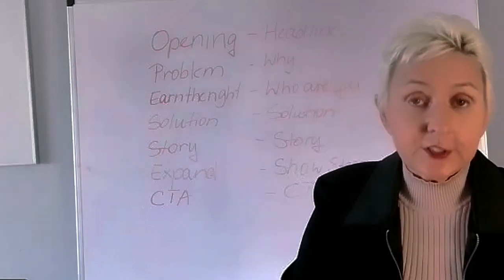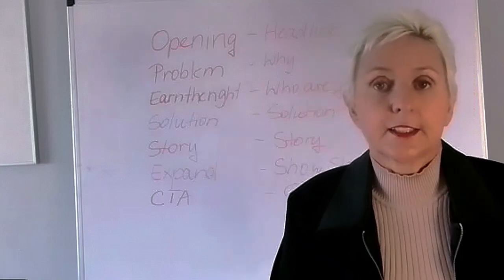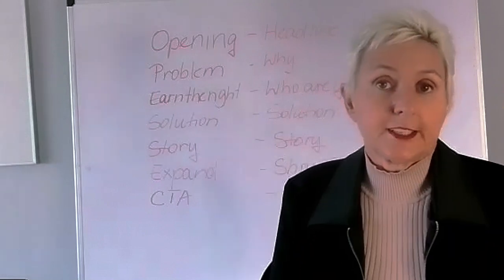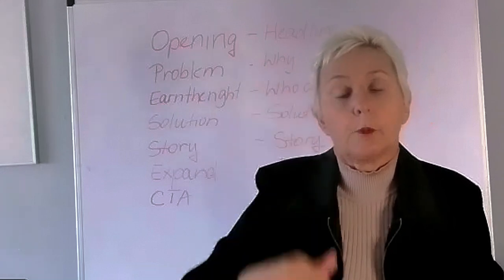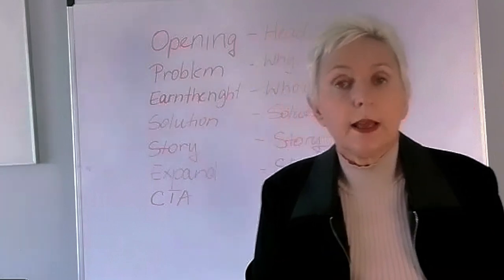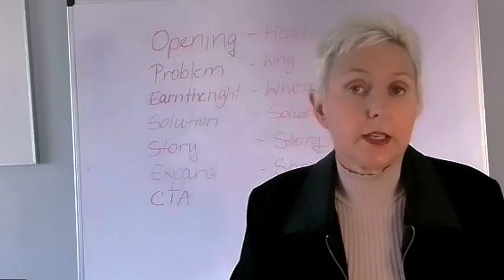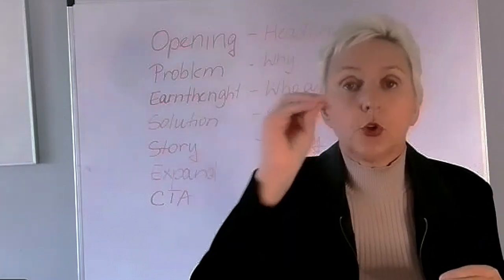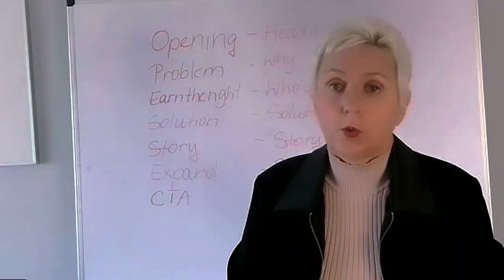How To Do Video Introduction For Real Estate Videos [Annett T. Block]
How to do Video Introduction for real estate videos that I walk you through step by step in this 5 min videos. Learn the process of how we structure our videos to get 500-1000 people watching our videos.

Ready to master your video introductions and supercharge your pipeline?